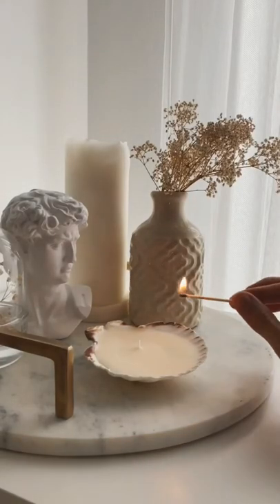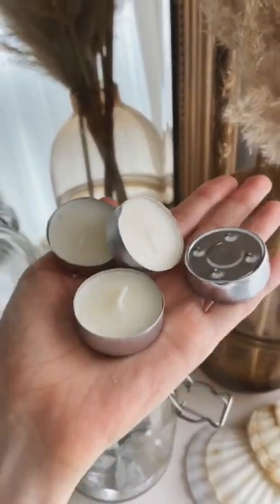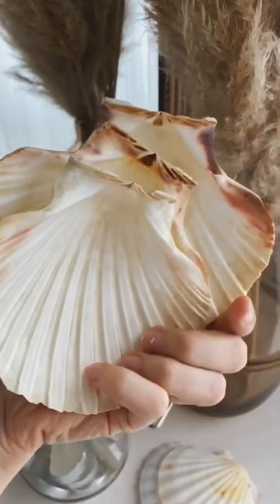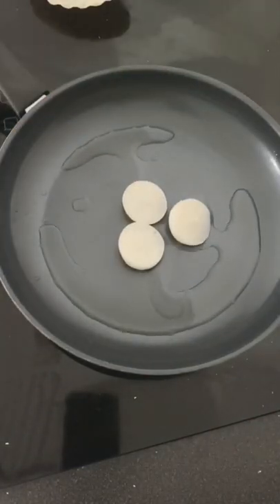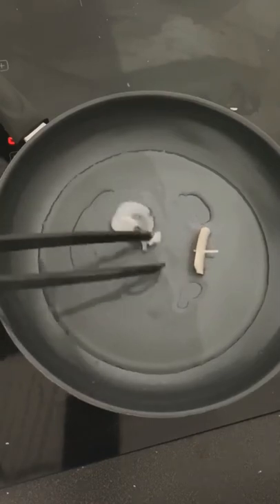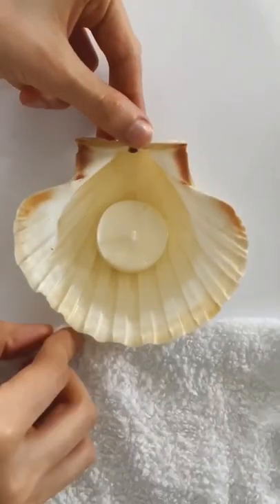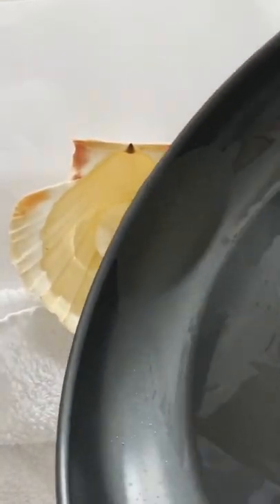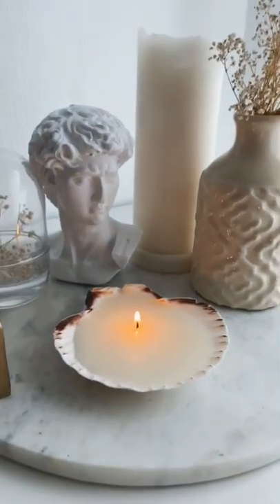DIY Seashell candle